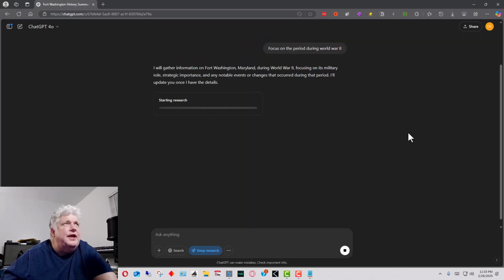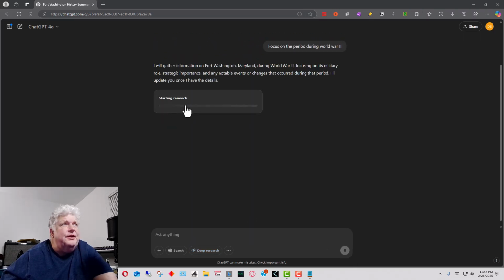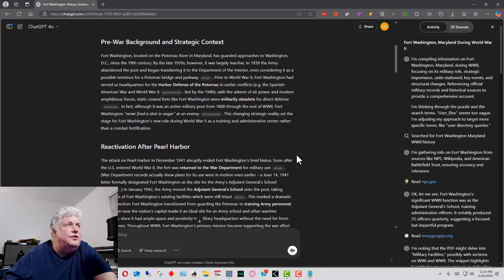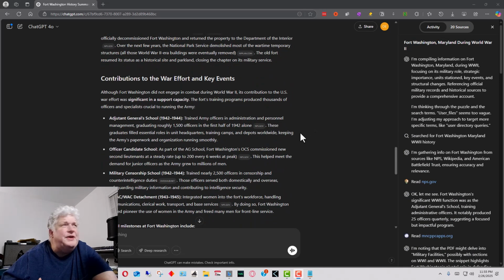ChatGPT - How to Use Deep Research in ChatGPT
The AI Companion – A practical guide to unlocking your creativity and curiosity with AI tools like ChatGPT, Midjourney, and more.
How to Use Deep Research in ChatGPT – Step-by-Step Tutorial

Want to take your research skills to the next level? In this video, I'll show you how to use the Deep Research feature in ChatGPT to gather in-depth, high-quality information from multiple sources. Whether you're exploring historical topics, scientific inquiries, or niche subjects, this tool can provide well-sourced insights in just minutes!

🔍 What You'll Learn:
✅ How to activate Deep Research in ChatGPT
✅ Step-by-step guide on entering your query
✅ How the AI refines results and asks clarifying questions
✅ Viewing sources and verifying information
✅ Understanding the research completion process

For this example, I asked ChatGPT to research the history of Fort Washington, Maryland during World War II. Watch as I demonstrate how it gathers sources, organizes findings, and presents citations—all in just 7 minutes!

⏳ Research times can vary from 5 to 30 minutes depending on complexity, so be patient and refine your query for the best results!